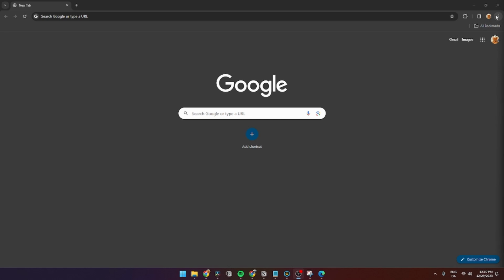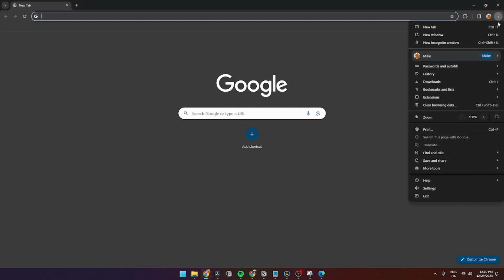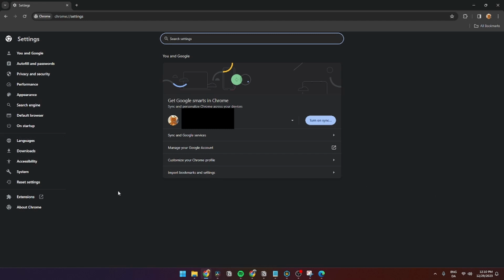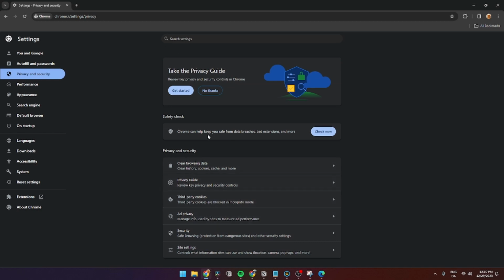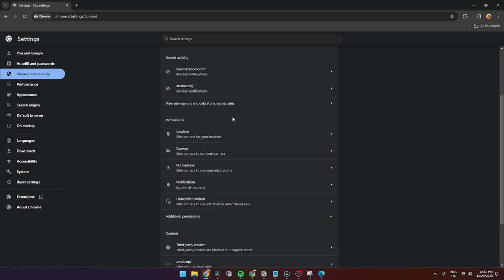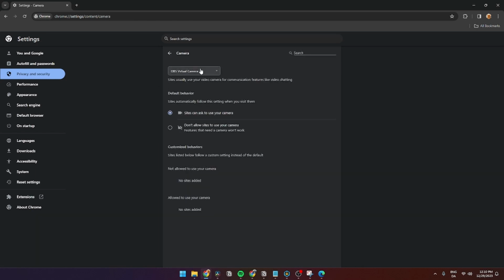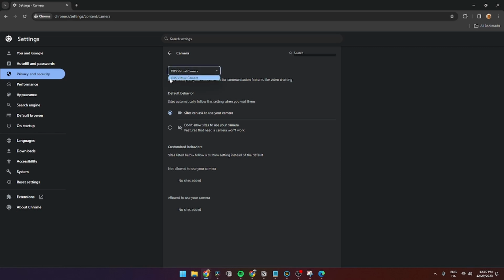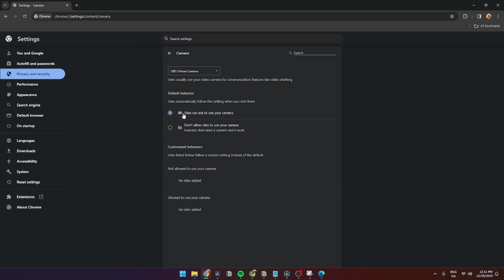How to Allow or Block Camera Access in Google Chrome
In this video tutorial I will show you how to allow or block camera access in Google Chrome. The instructions in this video tutorial can be applied  for  laptops, desktops, computers, and tablets which run the Windows 10 operating system like Windows 10 Home, Windows 10 Professional, Windows 10 Enterprise, Windows 10 Education. This tutorial will work on all hardware manufactures, like Dell, HP, Acer, Asus, Toshiba, Lenovo, and Samsung.

Step by step guide to allow or block camera access:
- Open up Google Chrome
- Click on the three dots
- Select Settings
- Select privacy and security
- Select site settings
- Click camera settings

Topics addressed in this tutorial:
allow camera access chrome
allow camera access chrome android
allow camera access chrome iphone
allow camera and microphone access facebook
how to allow microphone access on facebook pc
camera blocked to protect your privacy
how to give google chrome access to camera
why is google chrome using my webcam